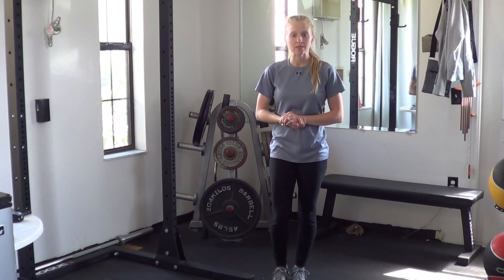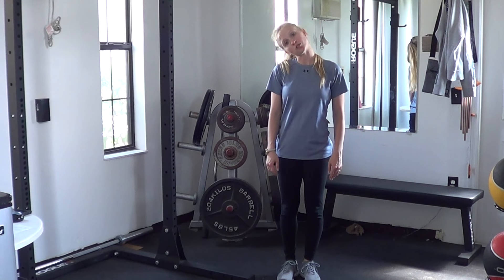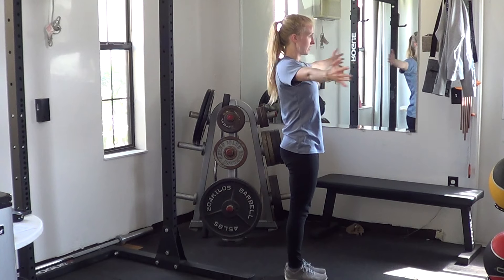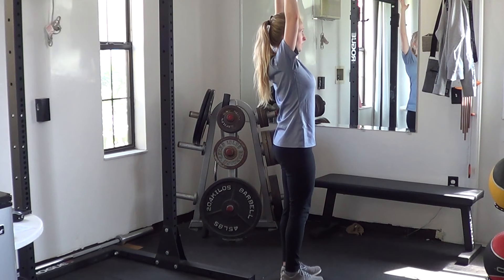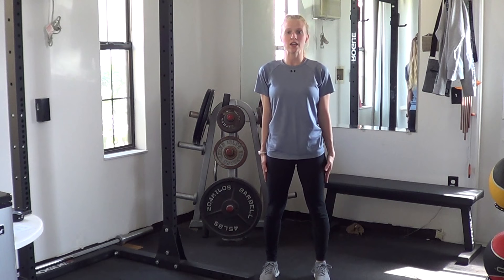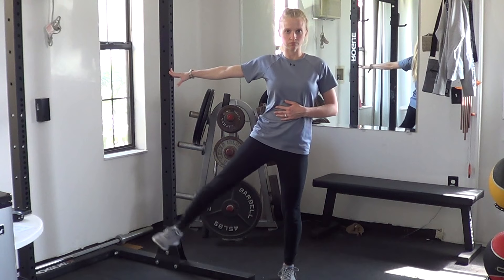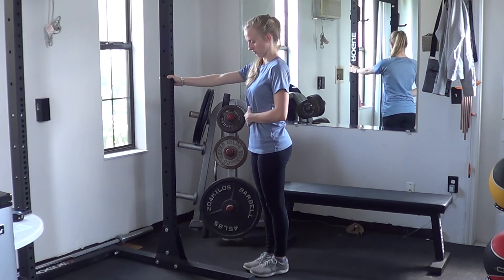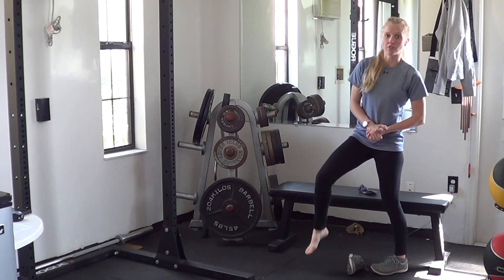Top to Bottom Mobility - Dragonfly Athletics